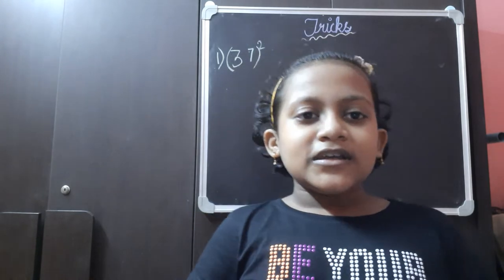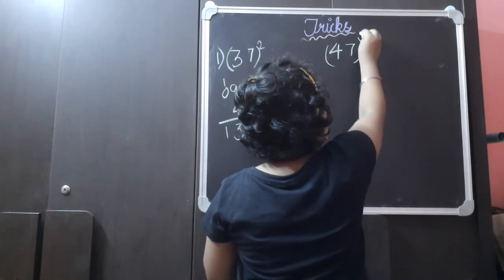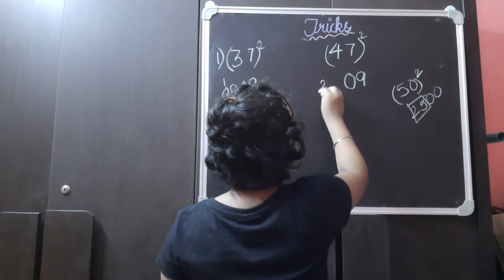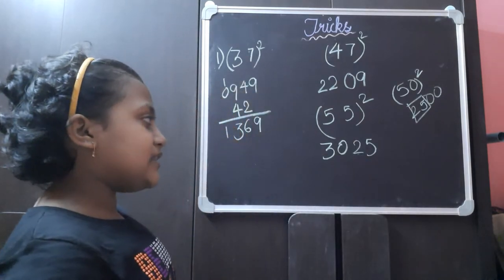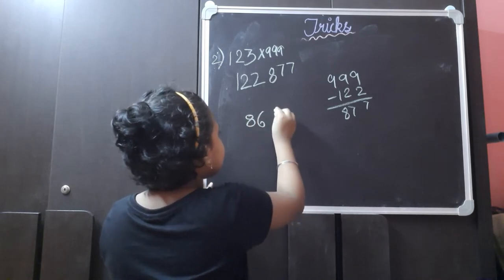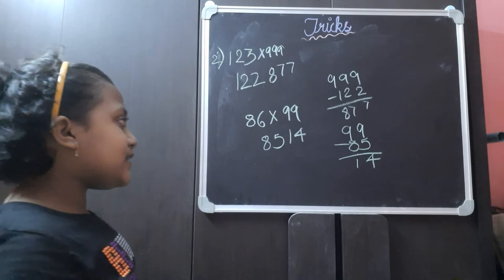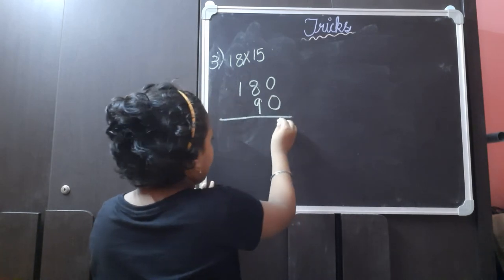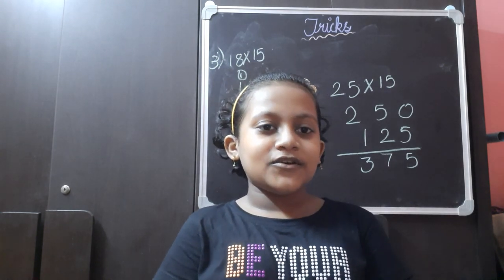short tricks digital calculation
short tricks on specific calculations